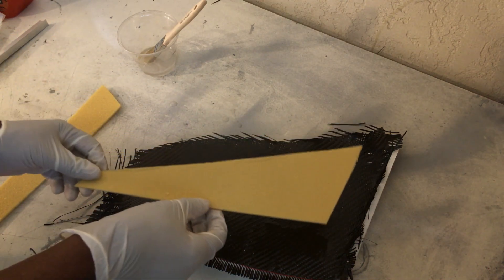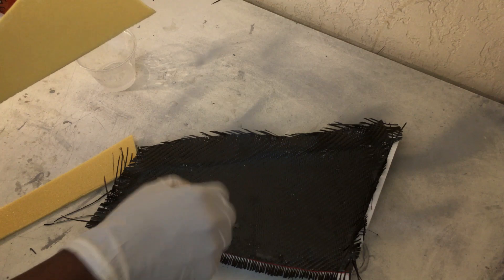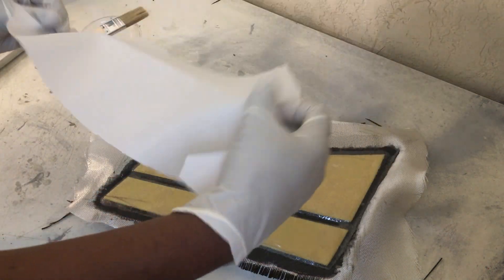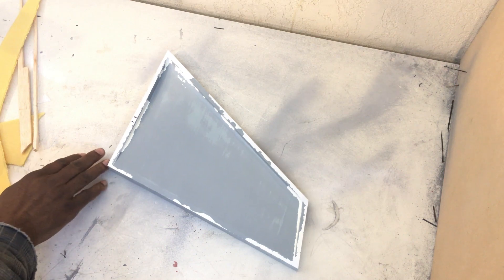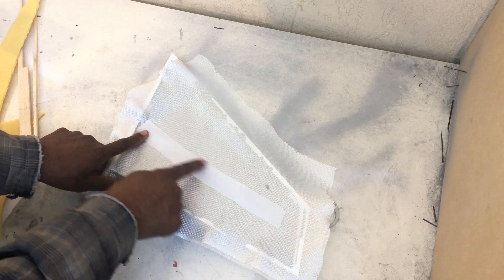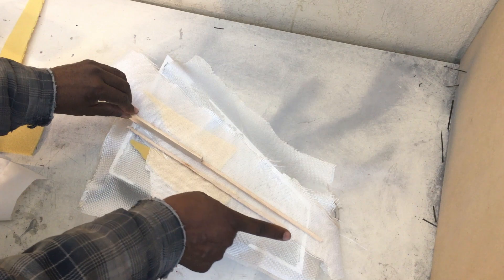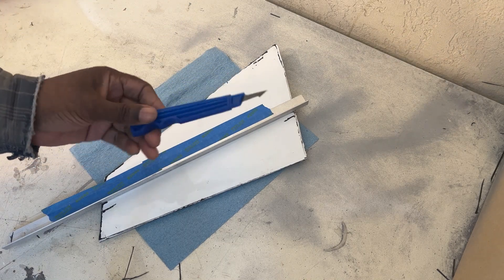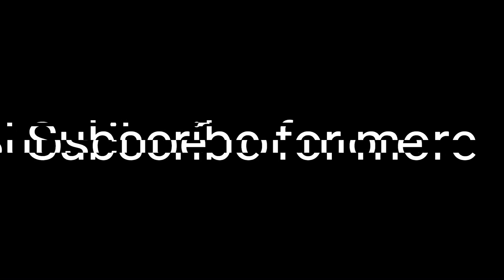Building An DIY 8FT RC Airbus A-350 Like Ramy RC From 3D printed molds Part 13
In this video, I build the stab and show you how to make the live hinge. If you have any questions, leave them in the comments and I will answer them.